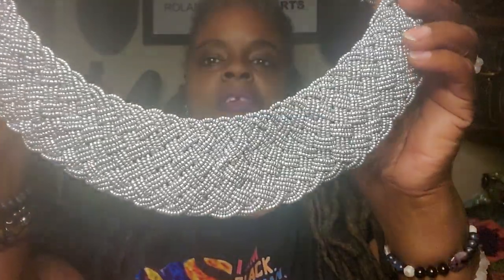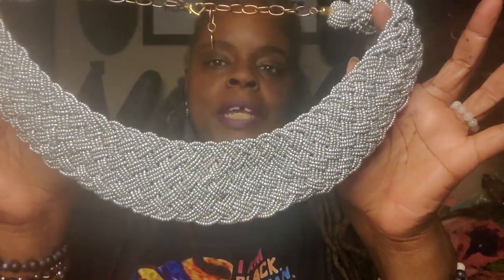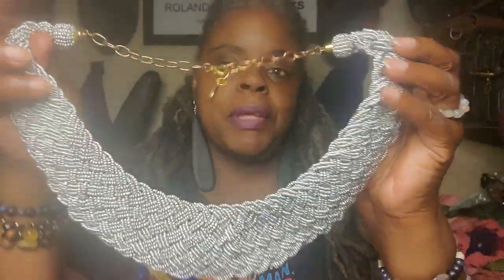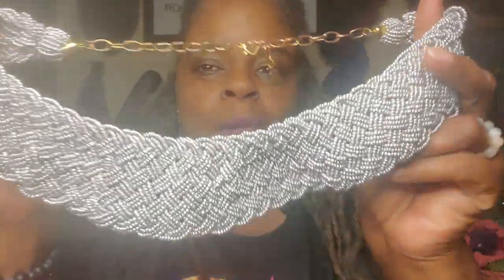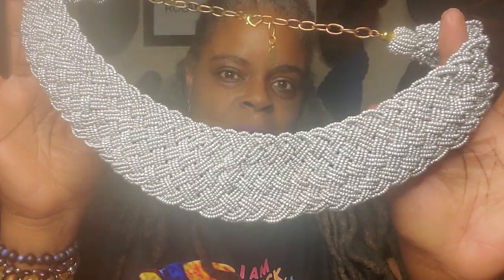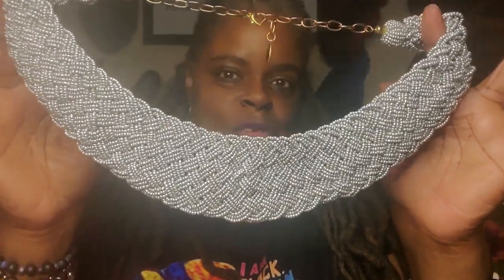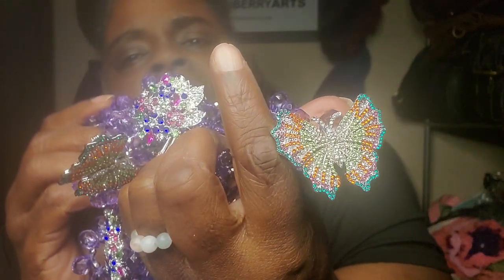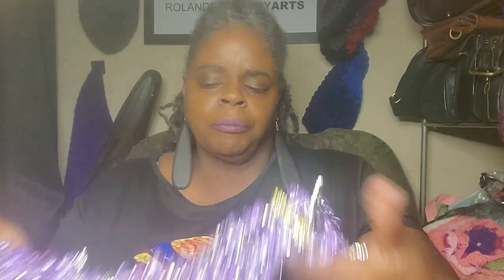In The Tiny Studio...At Night! With The Hubby!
Its another Sassy Jones unboxing! And the hubby is in on the fun!